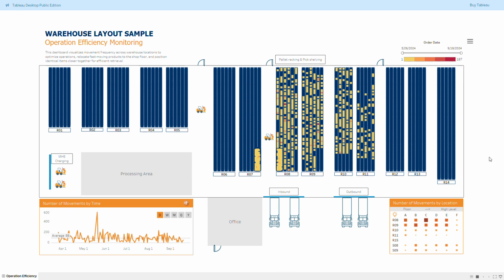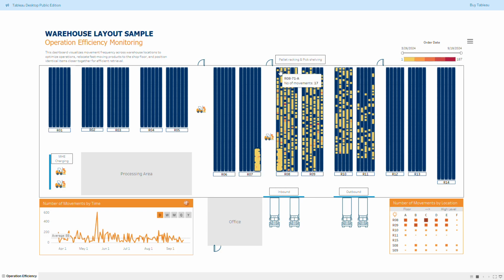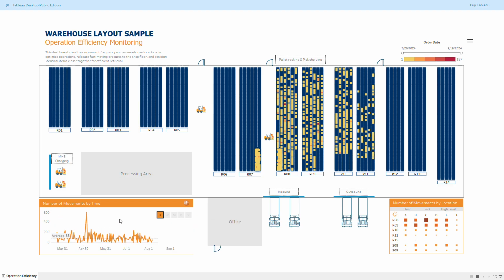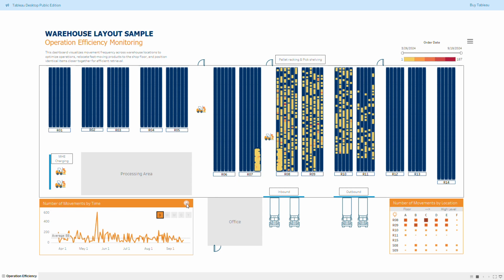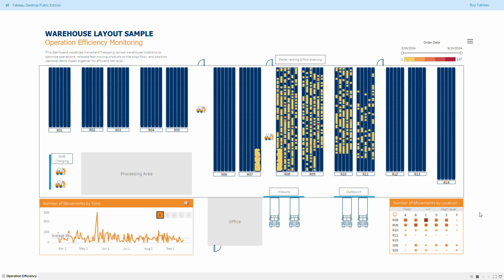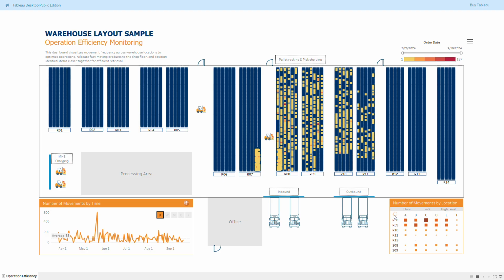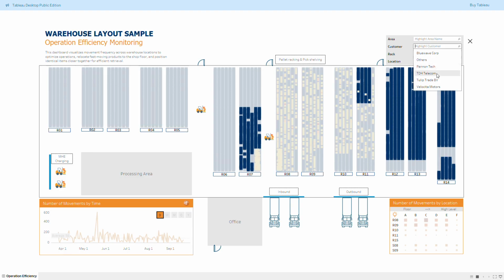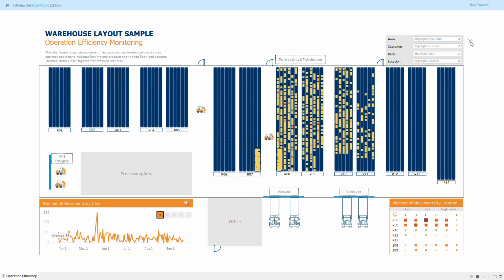Tableau Dashboard - Warehouse Operation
Visualize warehouse layout on dashboard to streamline operations by revealing pick patterns, high-traffic zones, and layout inefficiencies for faster, smarter fulfilment.